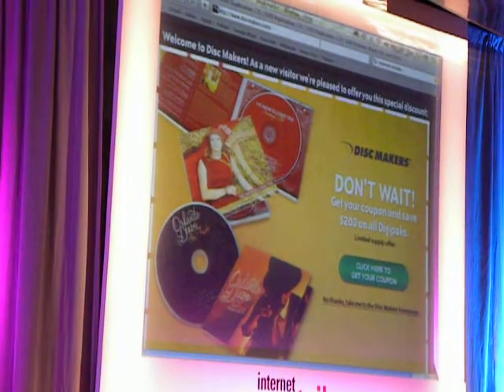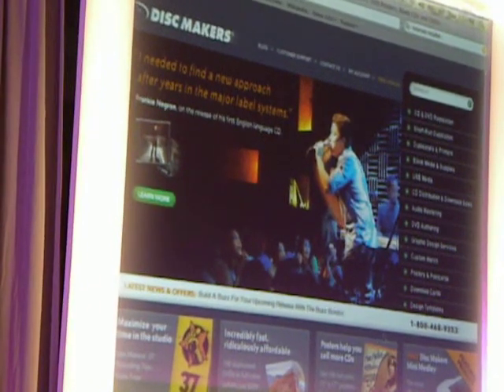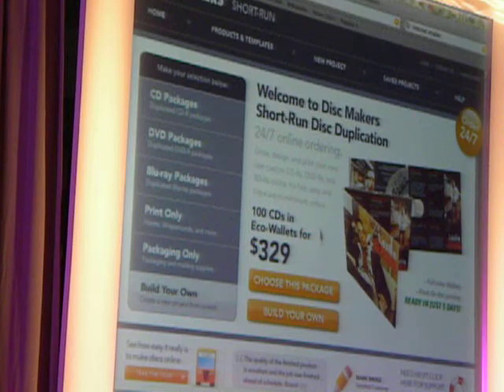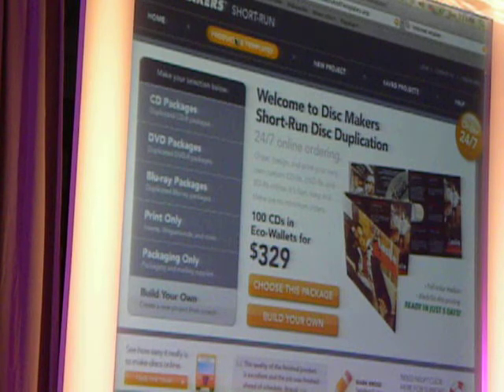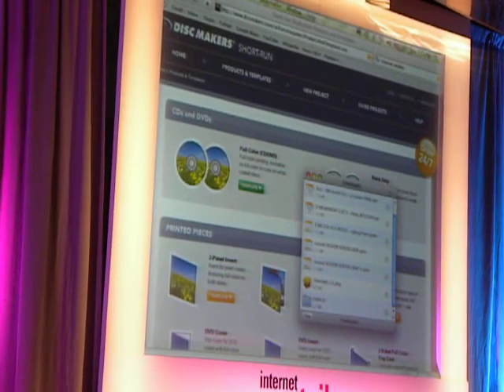Discmakers Ecommerce Store Design Critique by Matthew Ledford and Tom Funk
Discmakers Ecommerce Store Design Critique by FastPivot.com President Matthew Ledford (with Tom Funk)